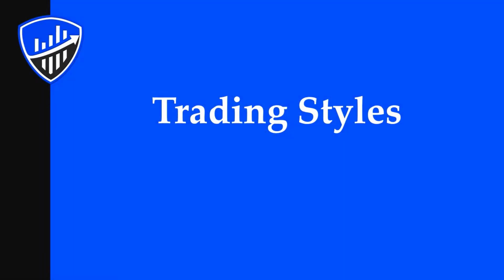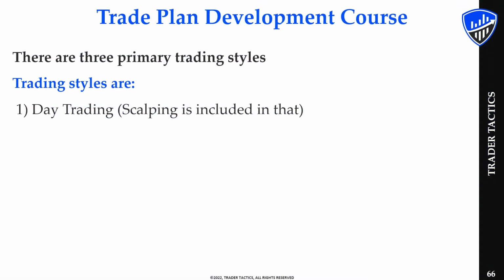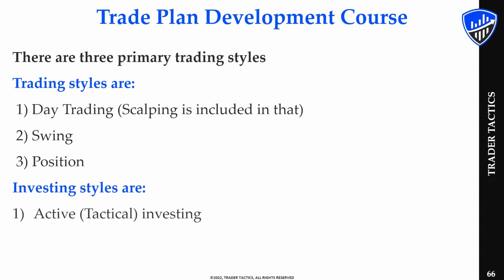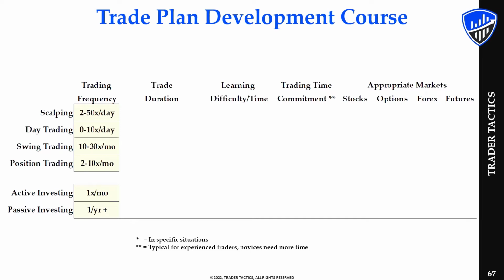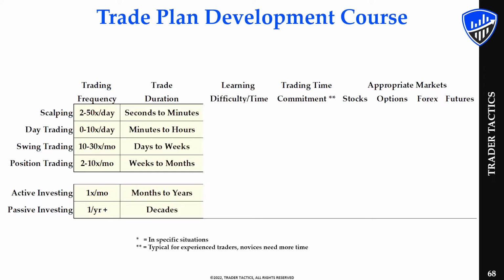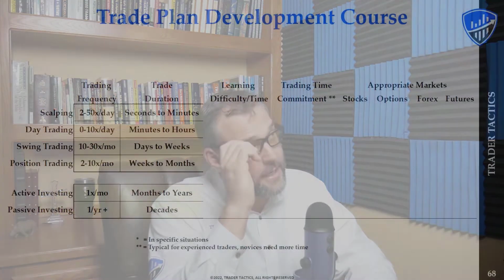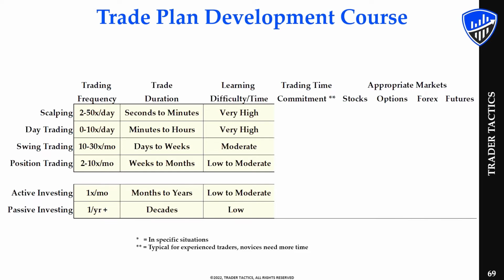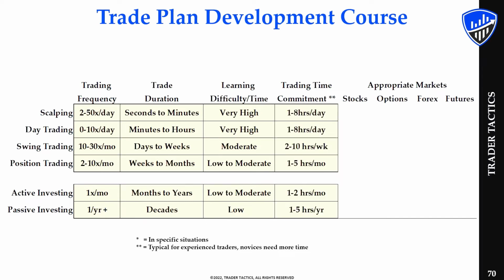What are trading styles?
Discover the types of trading styles and their pros and cons

This video is a FREE sneak peak of our larger Trade Plan Development Course.